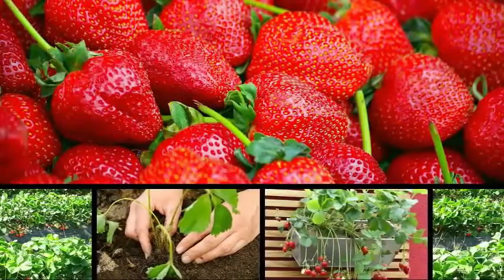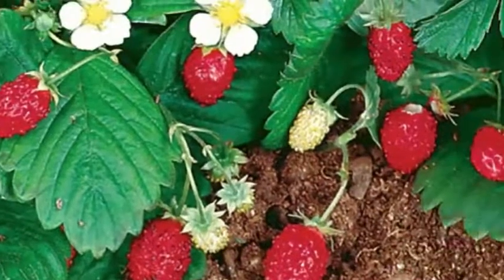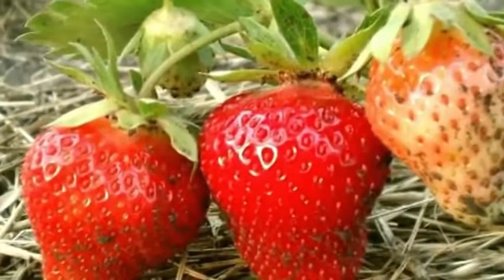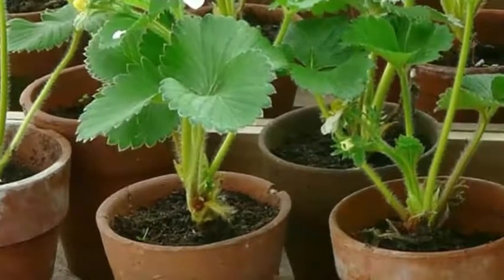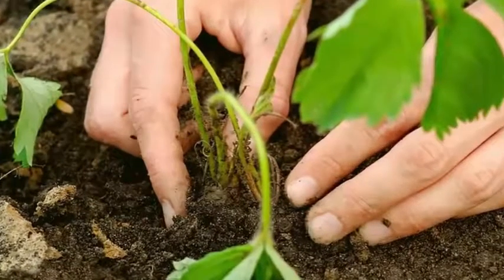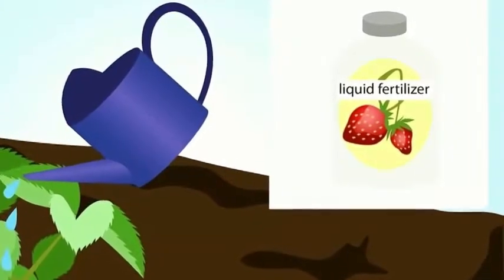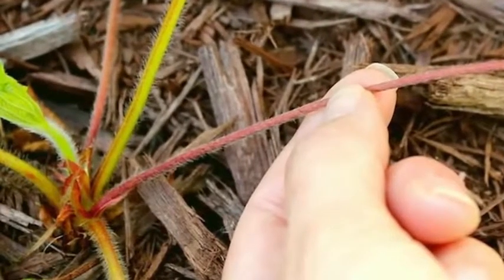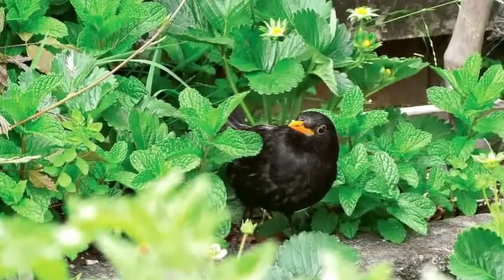How to Growing Strawberry in the Garden